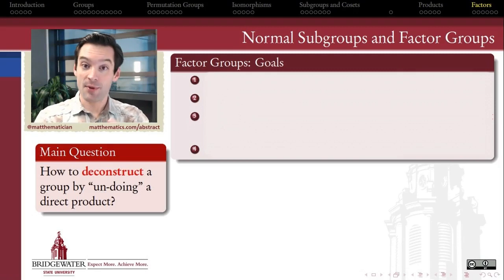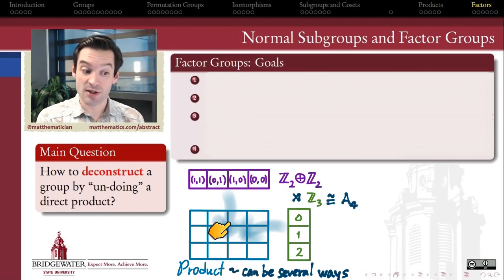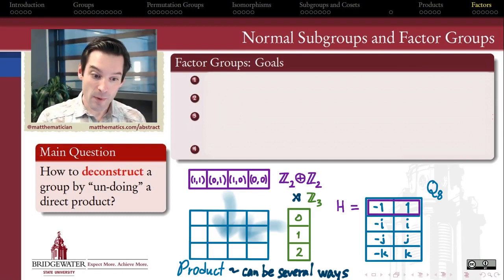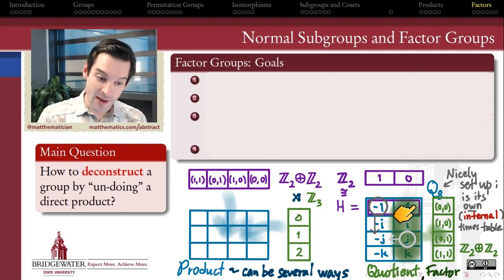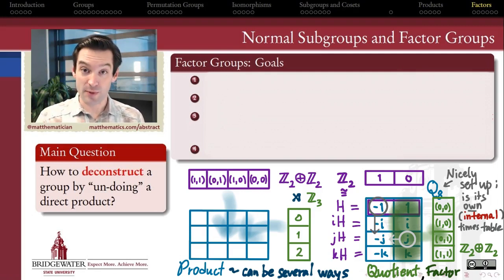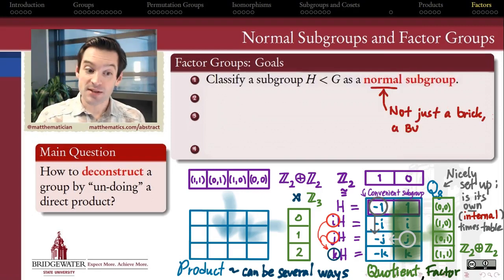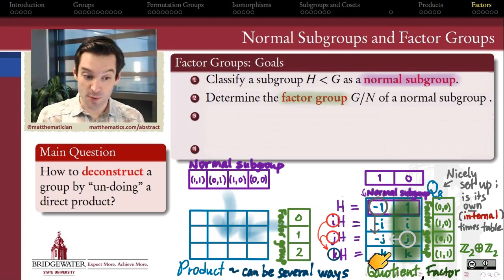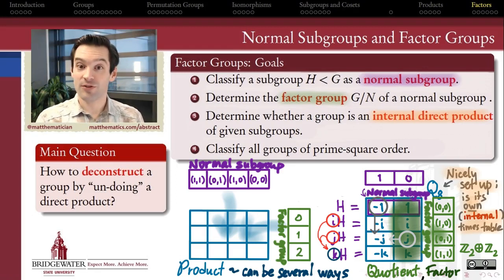301.9A Normal Subgroups and Factor Groups: Goals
How can a group be "broken apart" in a way that permits its reconstruction via a product? What is the "missing factor" in the equation G = H + ___ ? That is the question that normal subgroups and factor groups will help us to answer.